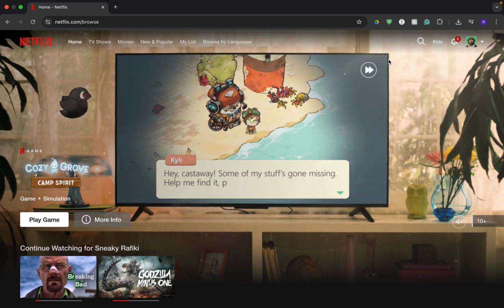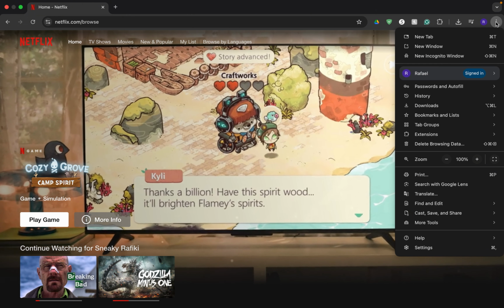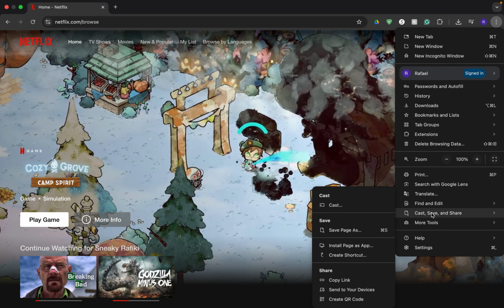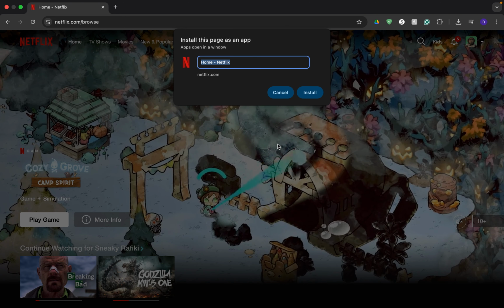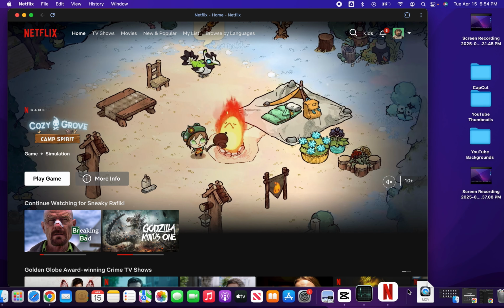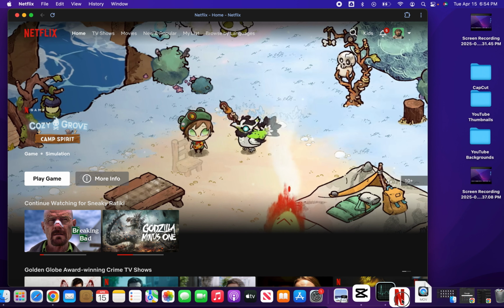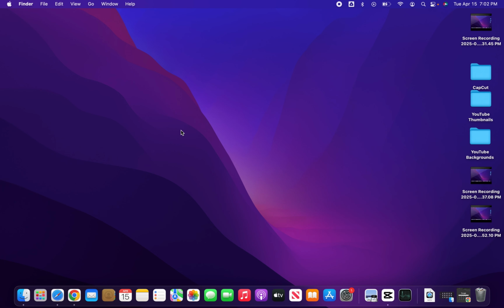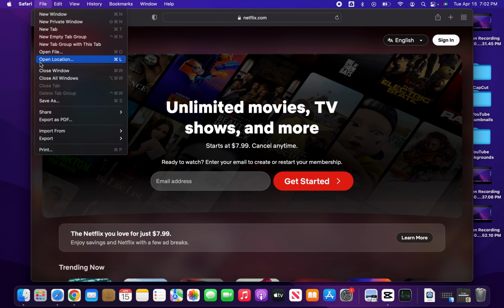How to Install Netflix on Your Mac | No App Store? No Problem!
🎬 In this video, I'll show you how to install Netflix on your Mac — even though there isn’t an official app in the App Store. Whether you're on a MacBook Pro, MacBook Air, or iMac, you’ll learn how to turn Netflix into an app right on your desktop for quick access to your favorite shows!

🔹 What you'll learn:

How to install Netflix using Google Chrome and Safari

Step-by-step guide on creating a Netflix "app" on your Mac

Easy ways to get to Netflix without opening your browser

📲 Quick Tip: Once Netflix is installed as an app, simply click on the icon in your dock to open it like any other app!

Got questions? Drop them in the comments — I’d love to help!